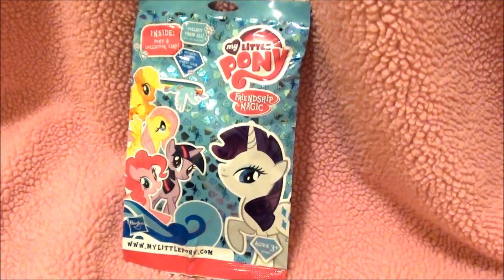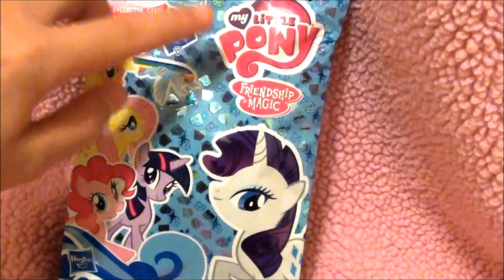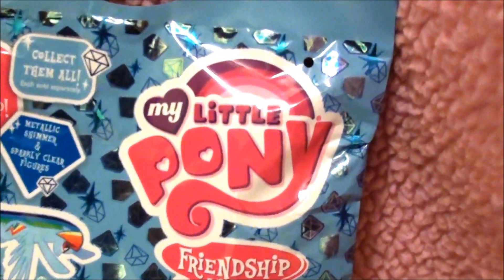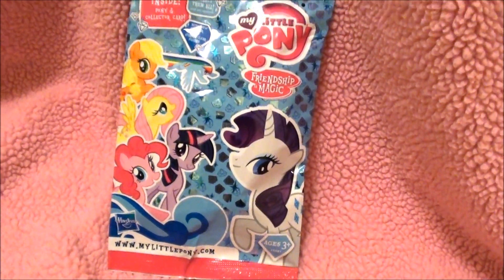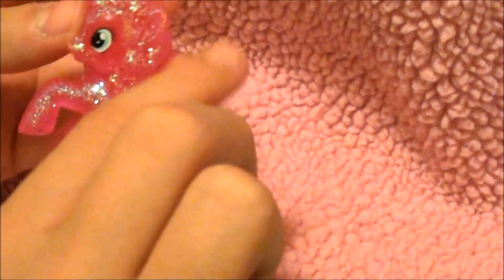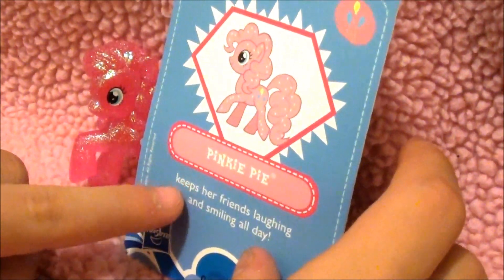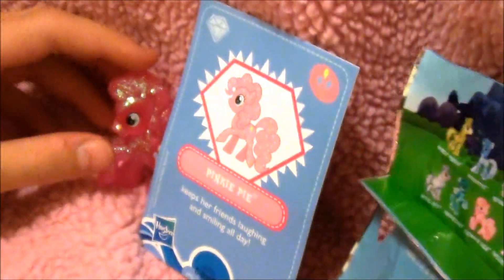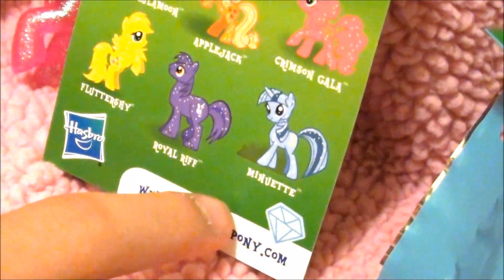BRAND NEW MY LITTLE PONY BLIND BAG - What Pony Will I Get?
I found this at Walmart if you wanted to know :)

My little pony g4 blind bags wave 4

You can watch in 1080p HD - Thanks everyone for watching!!! I just LOVE Littlest Pet Shop!